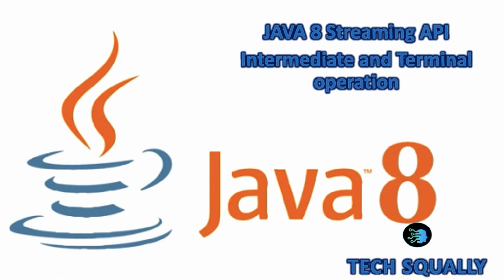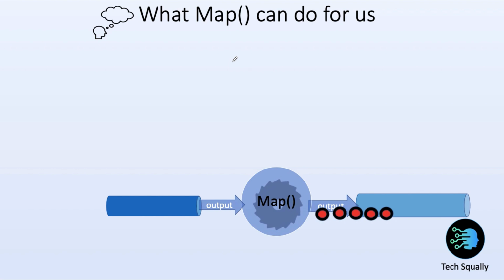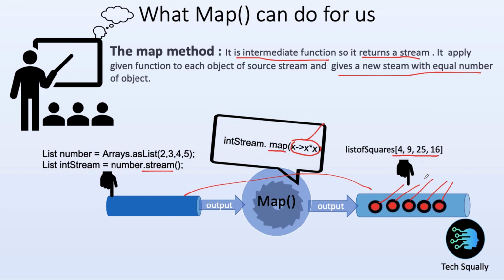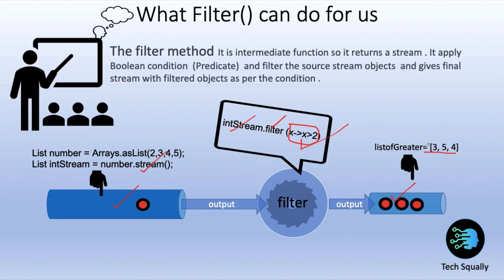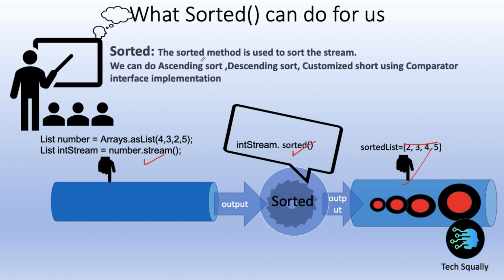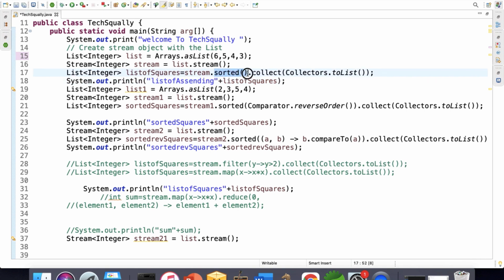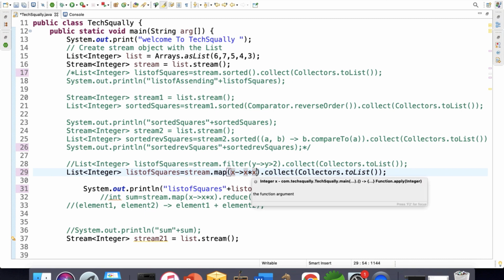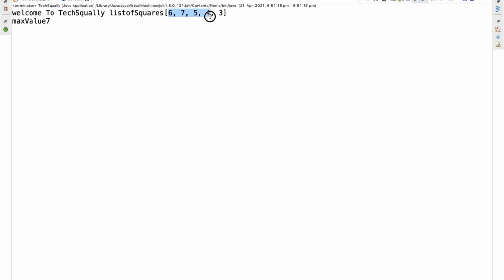Lecture 4 | Java8 Features | Stream Api Part 2 | Intermediate Operation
This Video Explains the below topics using Visualization and Animations.

1. What's Intermediate Operations in java Steam API.
2. Type of Intermediate Operations.
3. Application of each Intermediate Operation
4. Code Examples.

The following Lecture will Cover the Terminal Operations of Stream API.

Please do consider Subscribe our channel to support us to provide free and better education for a Better Tomorrow and do let us know about your feedback in the comment session, It really matters to make it better every day.